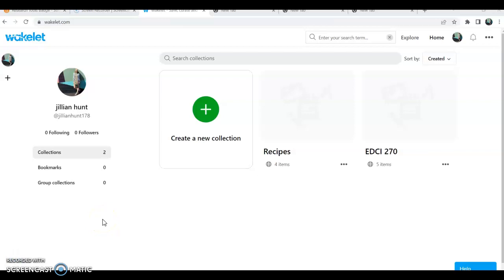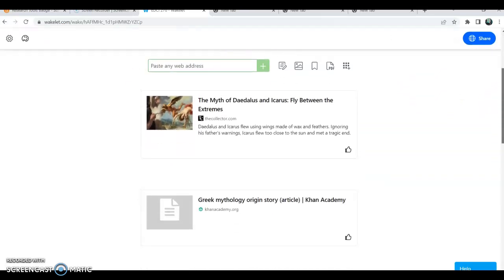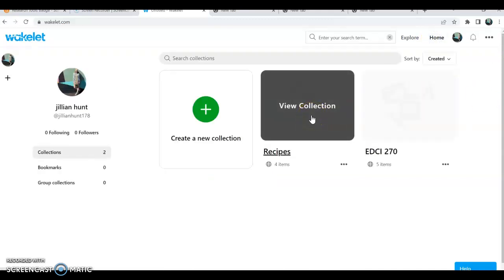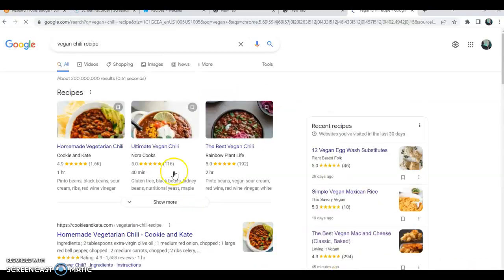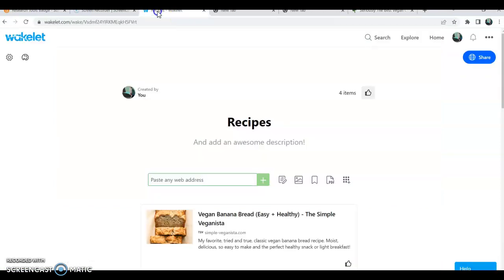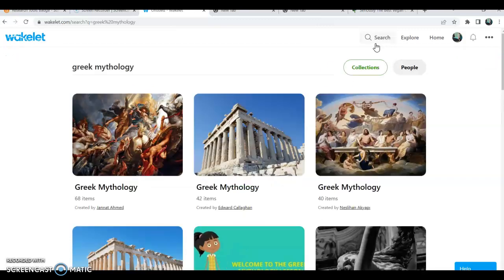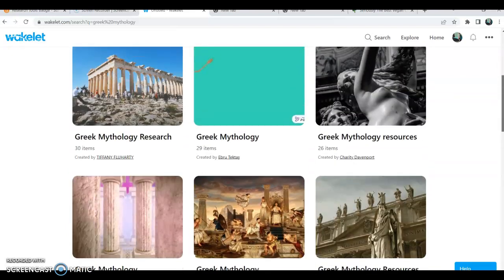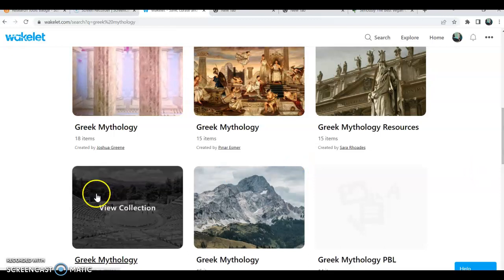EDCI 270 Badge 2 Challenge 2